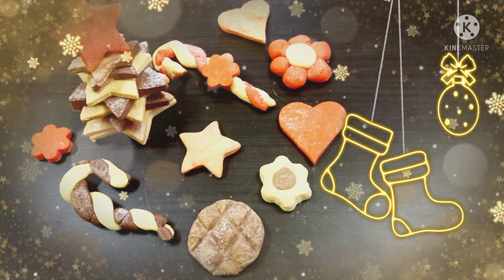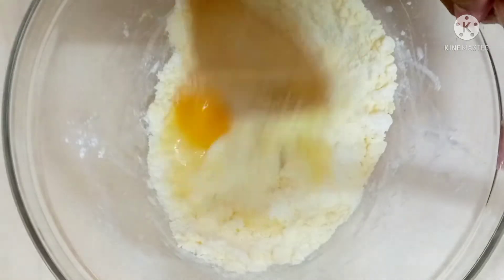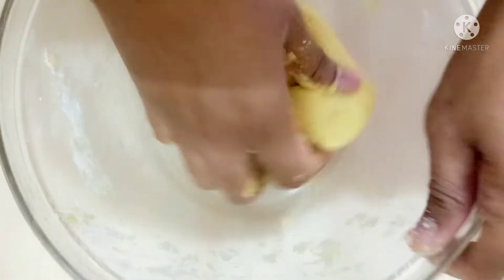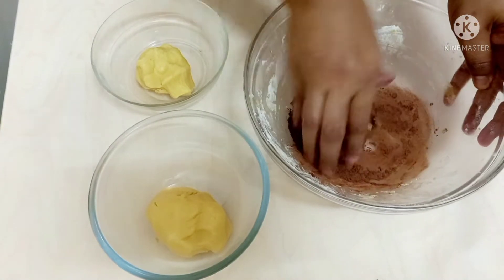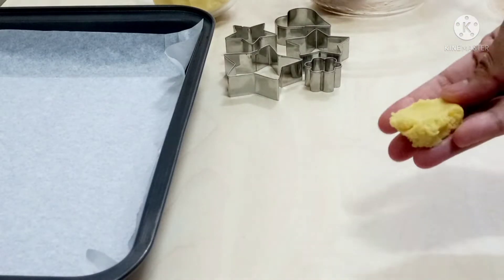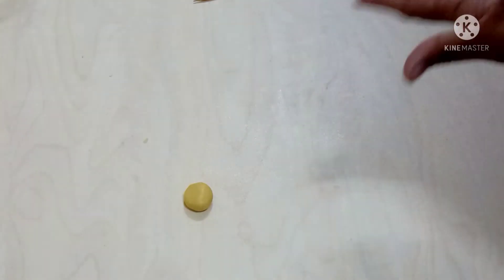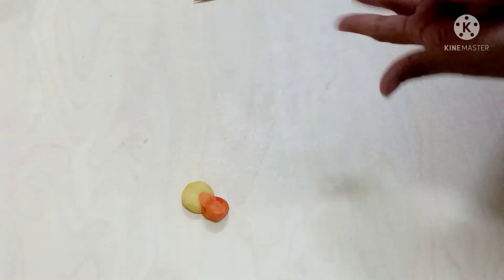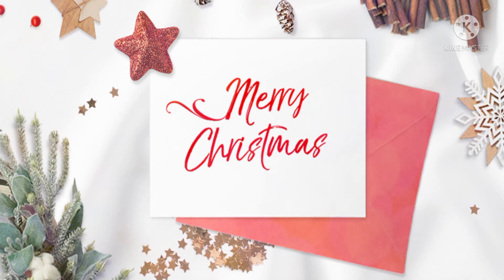Christmas Special Sugar Cookies l Tips For Perfect Cookies No Mixer Needed Easy To Cook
Easy Classic  Sugar Cookies That Are Loved By Everyone.
No mixer? No problem !  It is fast and easy to make cookie dough by hand.
 No Mixer Wonderful Sugar Cookie Dough

Ingredients:
All Purpose Flour 1cup
Powdered Sugar 1/2cup
Egg 1
Butter 50gm
Cocoa Powder 1tsp

If you need help with anything please ask in the comments below .

Happy Baking!!